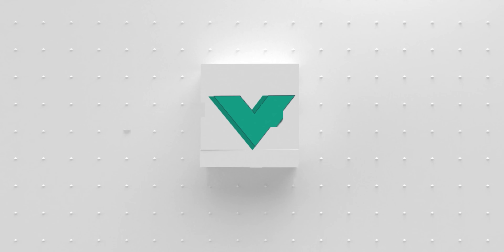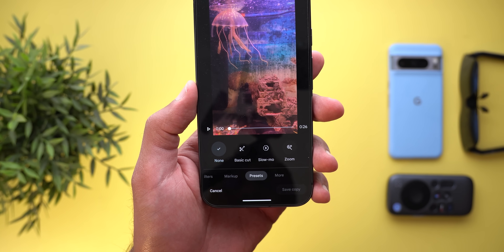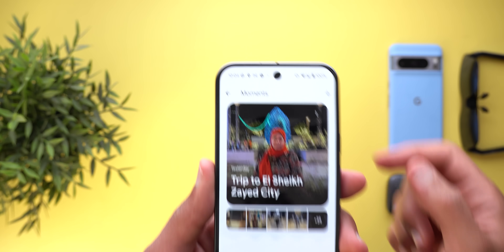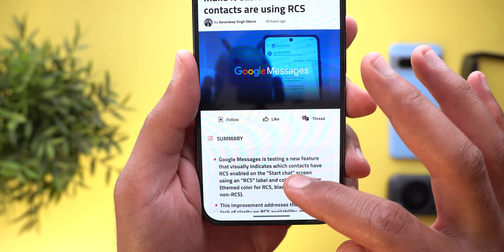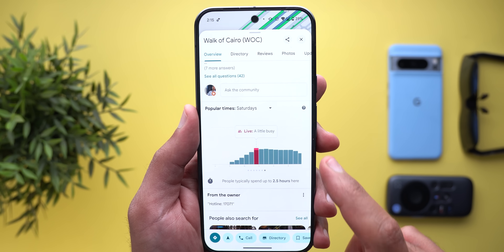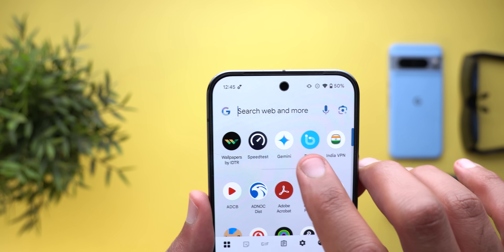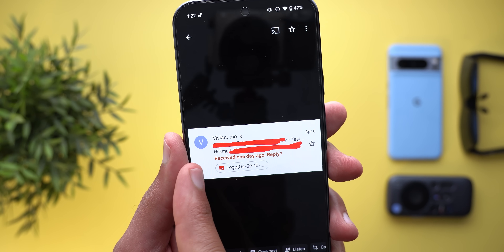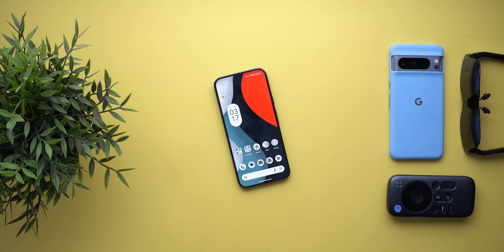Google Apps Updates Ep.107 - 38 New Features!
🔍 Hidden & New Google Apps Features You NEED to Try! 🚀

Google is always updating its apps with hidden tricks and powerful new features—but most people don’t even know they exist! In this video, we’re uncovering must-try features in Google apps like Chrome, Google Photos, Gmail, YT Music, Gemini, and more! 📱✨

🔥 What you’ll discover:
✅ Hidden features that make life easier
✅ Brand-new updates & AI-powered tools
✅ Secret tricks to boost productivity
✅ Tips to unlock the full potential of Google apps

Whether you’re a power user or just curious about what’s new, this video will help you get the most out of Google’s ecosystem!

**Chapters**
0:00 - Intro
0:20 - YouTube
1:06 - YT Music
1:45 - Wallpapers
2:07 - Google Photos
5:03 - Google Messages
6:23 - Chrome
7:39 - Maps
9:36 - Keep Notes
11:24 - Gemini
12:58 - Gmail
13:51 - Google App
14:31 - Files by Google
15:01 - One-change Apps
15:57 - Outro